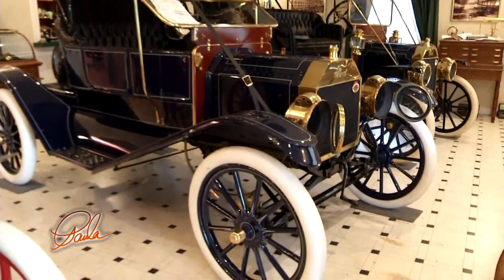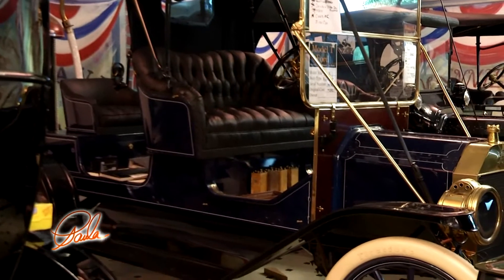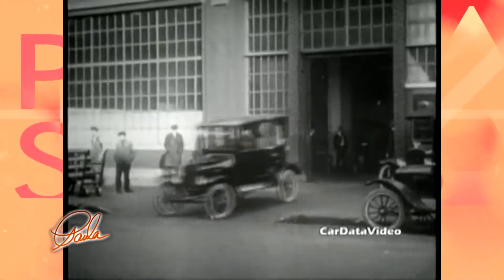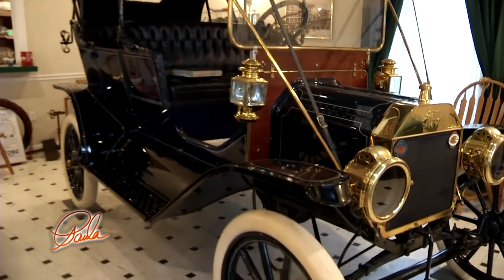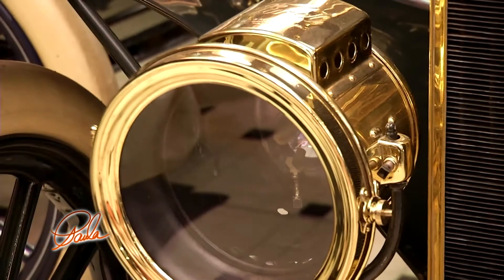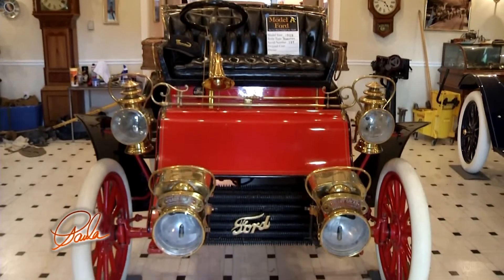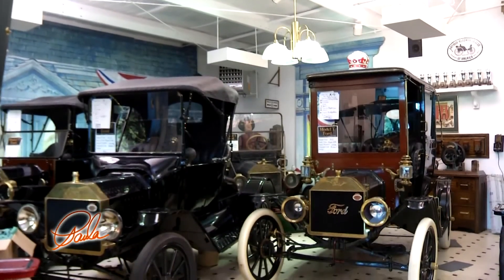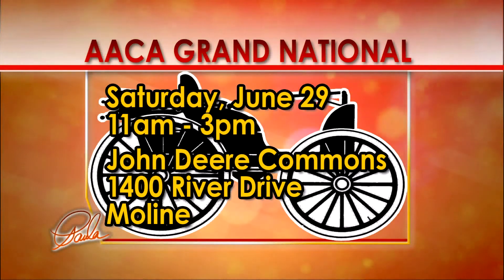Model T Ford Collector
Meet a local man with a passion for collecting and restoring Model T Fords.